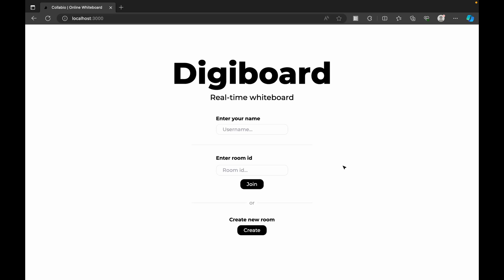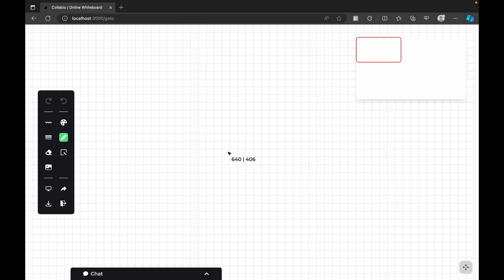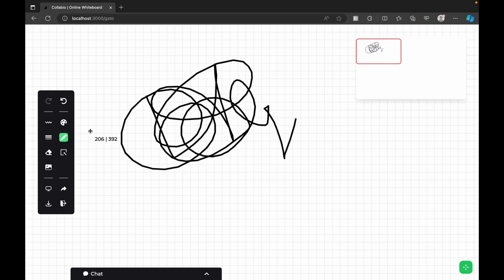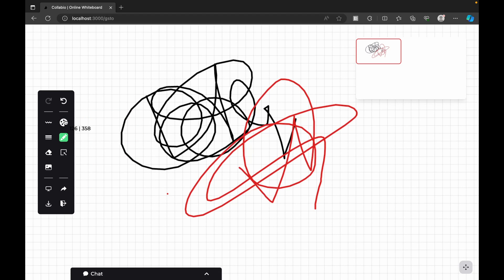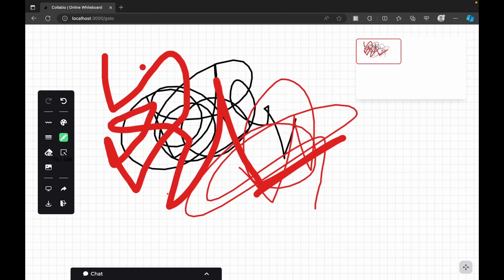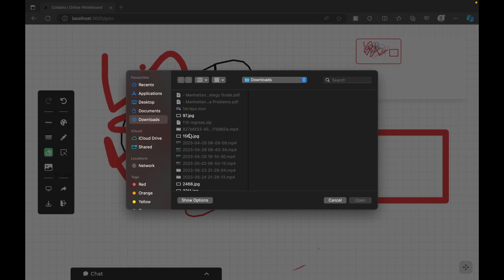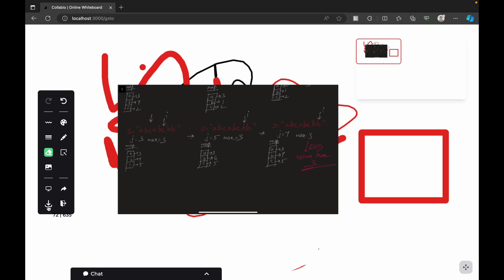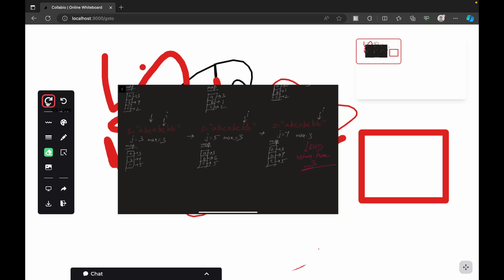1 - Digiboard | Real Time Digital Whiteboard | NextJS | React | TailwindCSS | Express | Socket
1 - Digiboard | Real Time Digital Whiteboard | NextJS | React | TailwindCSS | Socket | Express